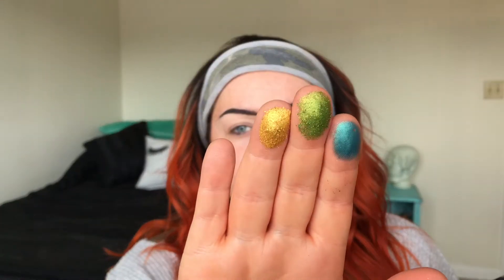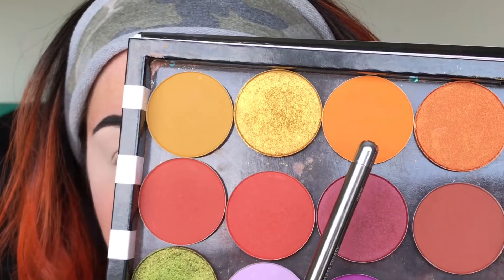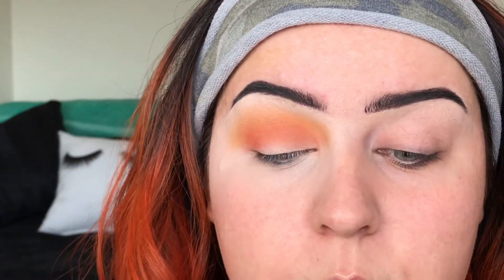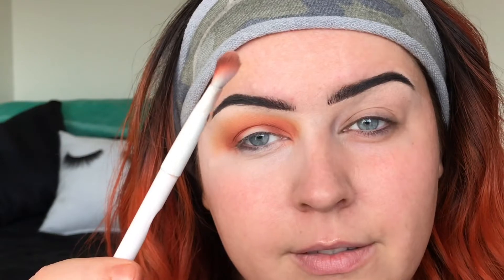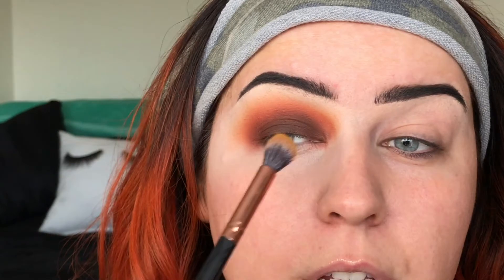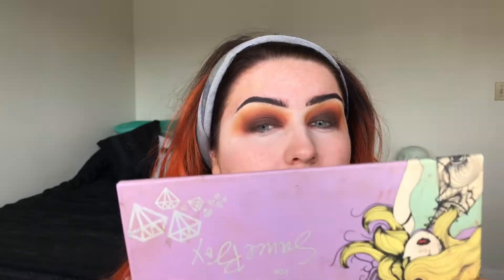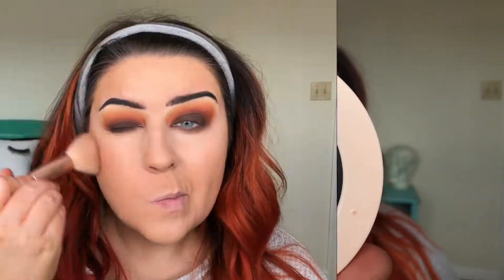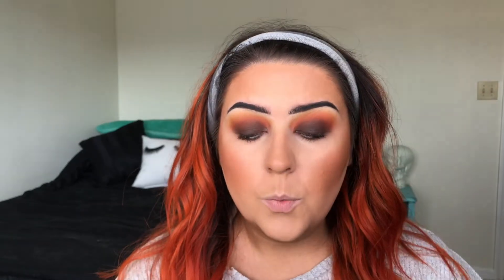EASY FALL SMOKEY EYE | SAUCEBOX COSMETICS | primpinainteaasy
PRODUCTS MENTIONED:
SauceBox Cosmetics shadows Sunset, Wonder, Cinnababy, Daffodil, Allure